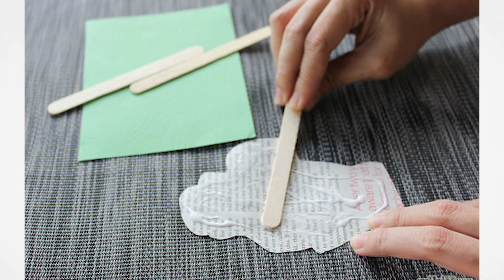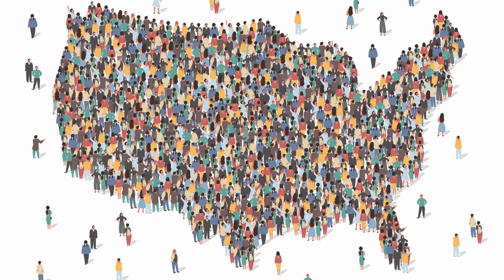Is Race a SOCIAL CONSTRUCT??? Explained in 4 Minutes w/Memes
Race as a Social Construction.
Explaining Interesting Topics with PNGs and Paint 3D.

Every Theory of Truth Explained in 5 Minutes w/Memes
Every Form of Government Explained in 6 Minutes w/Memes
Every Political Ideology Explained in 8 Minutes
Every Logical Fallacy Explained in 11 Minutes
Every Bias Explained in 8 Minutes
Every Birth Generation Explained in 9 Minutes